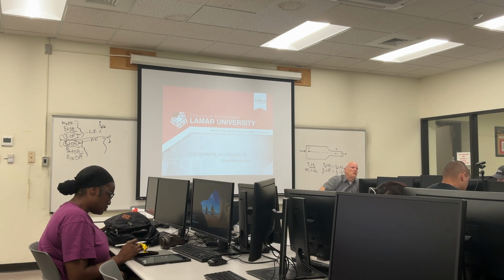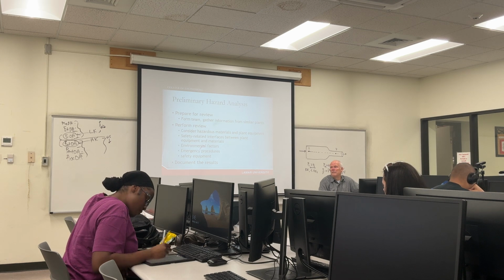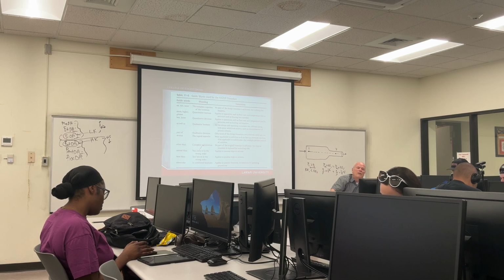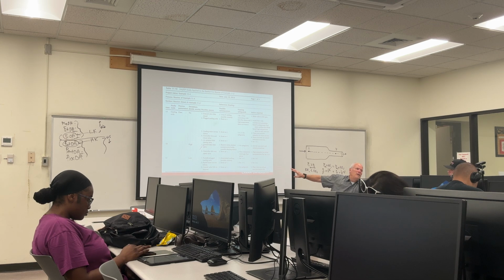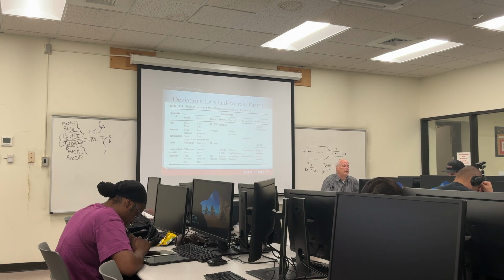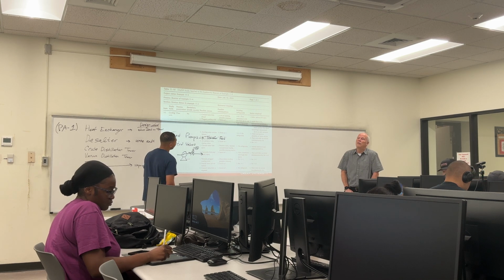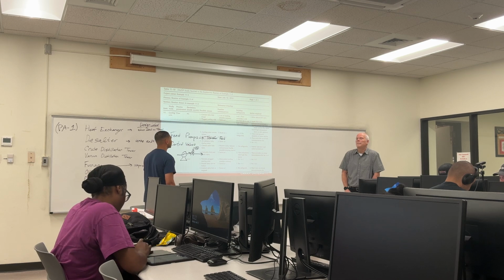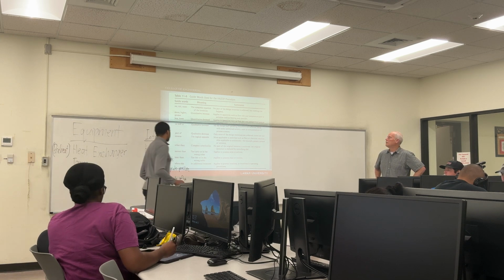Plant Design HAZOP